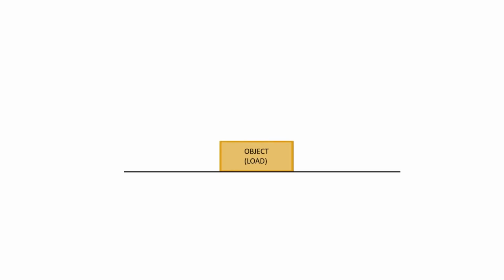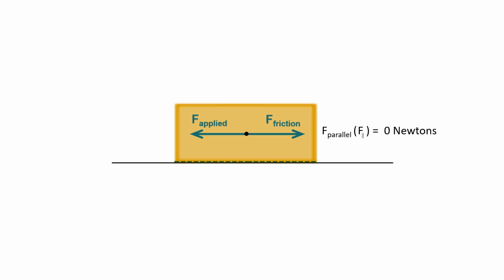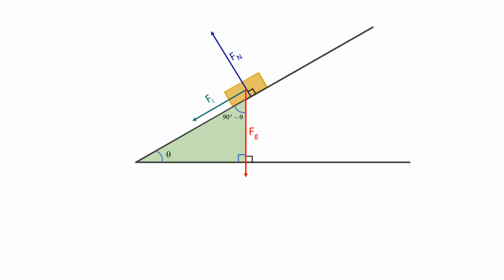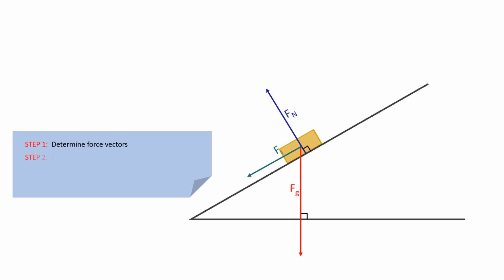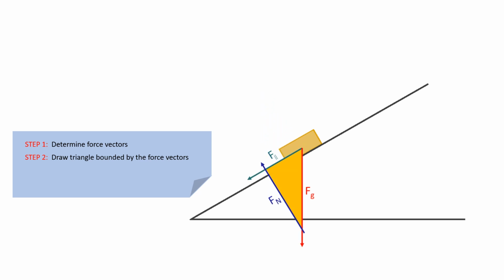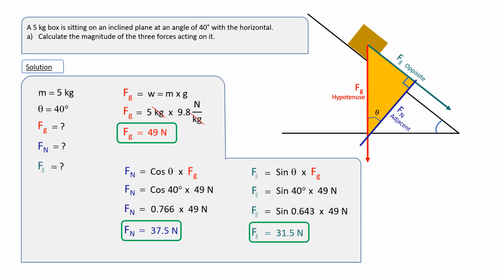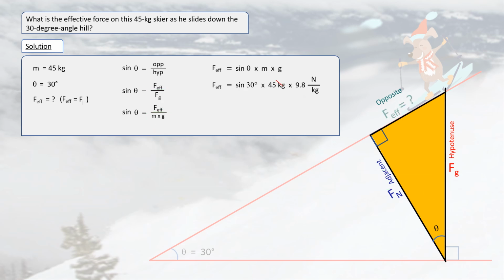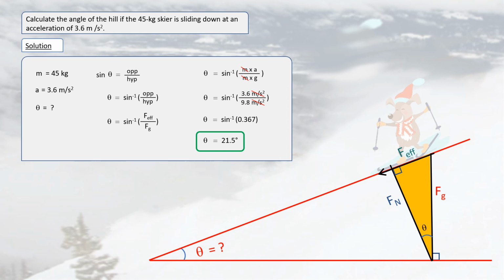Science Easyfied - Forces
In this video I discuss the various forces that act on an object sitting on an inclined plane. Then I explain how to draw vectors that represent these forces. Finally I show how to calculate the magnitude of the forces, the angle of the incline, and the acceleration of the object once it begins to move.